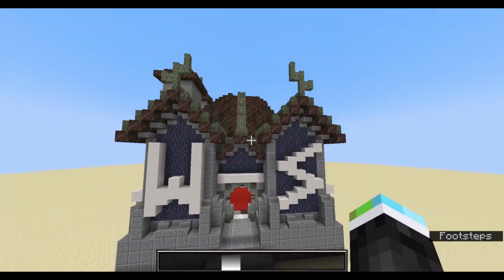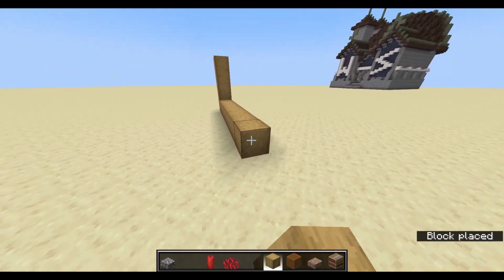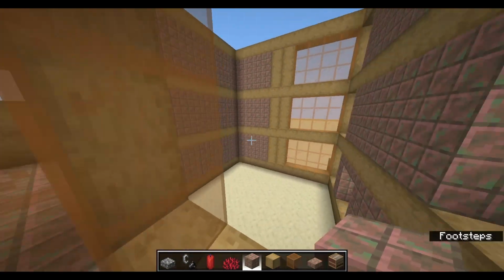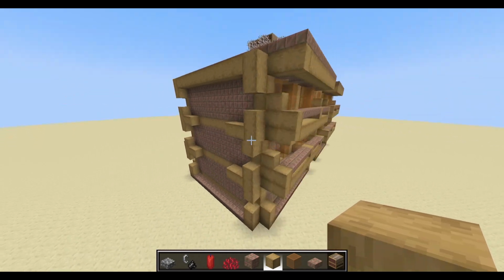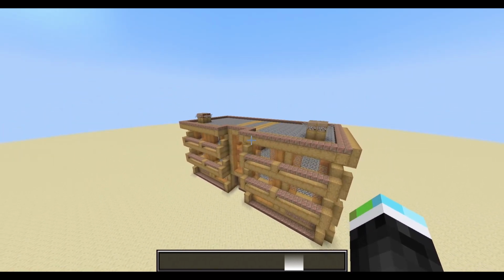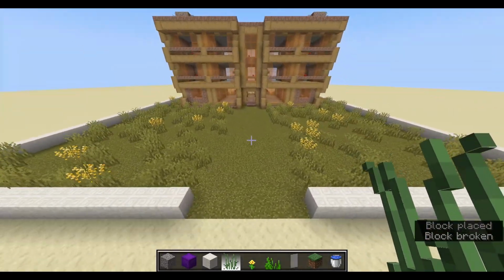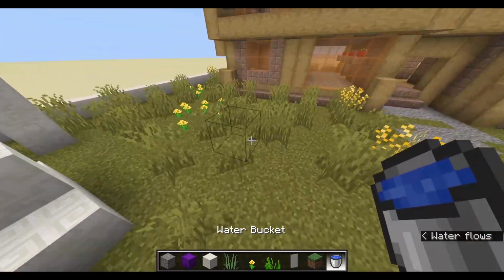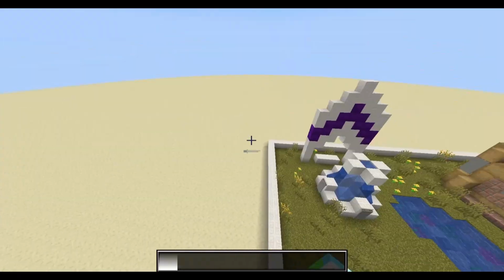Building a Minecraft House with ChatGPT!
ChatGPT helps me build some residential buildings